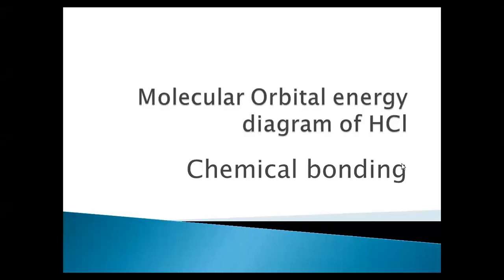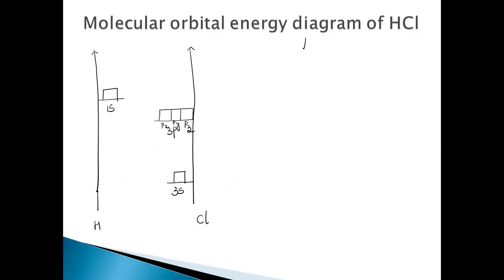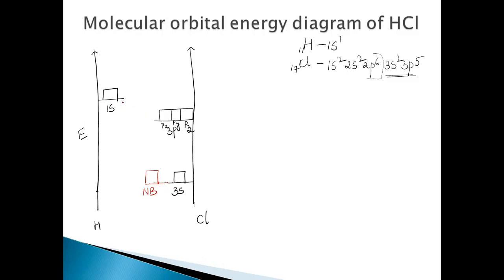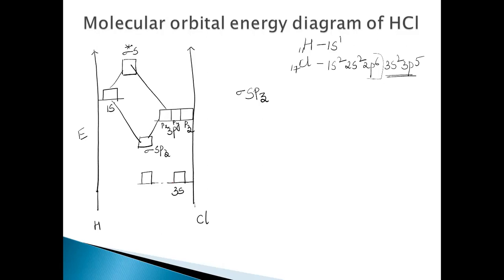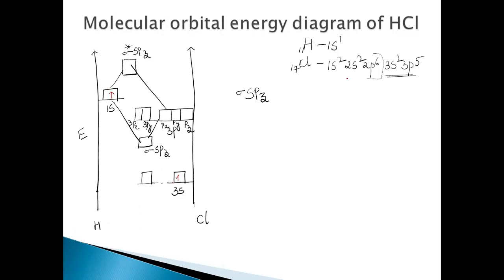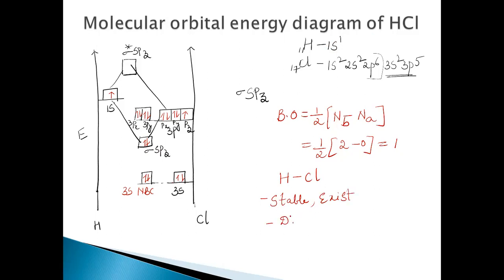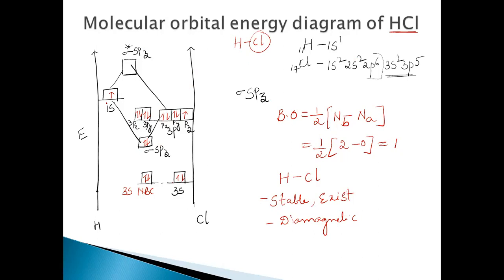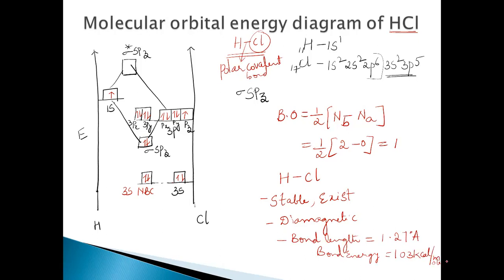Molecular orbital energy diagram of HCl, Molecular orbital theory,Chemical bonding, BSC 1st year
Molecular orbital energy diagram of HCl
Molecular orbital theory
Chemical bonding
If you like my teaching please like the video,  comment in the comment section if you want video of any particular topic , subscribe my channel and press bell icon to get notifications.